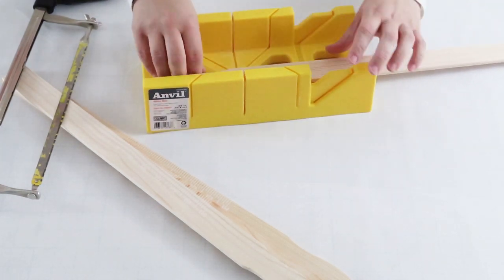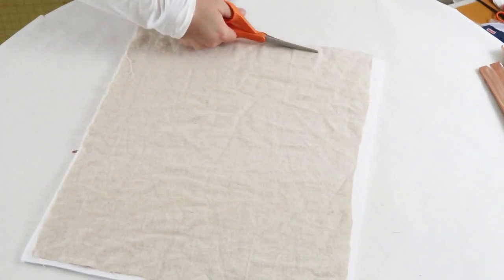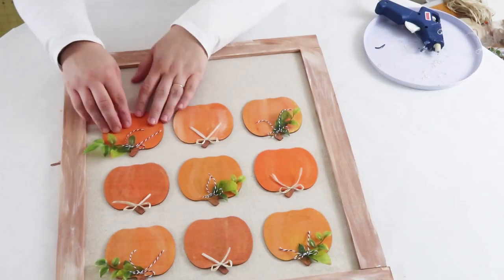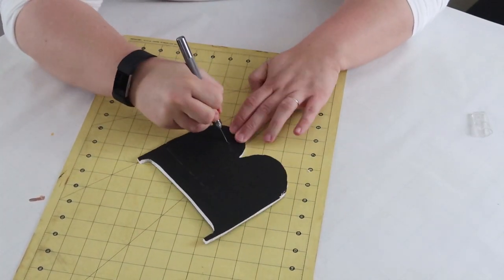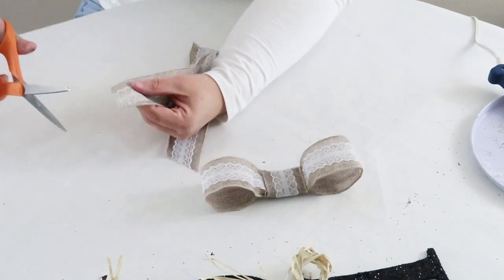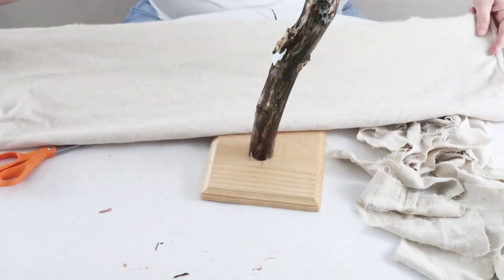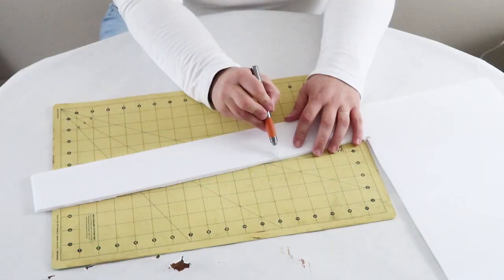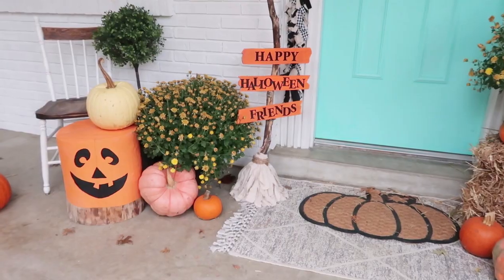Fall Farmhouse DIY | EASY FARMHOUSE DIYs | Witches Broom DIY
ADDRESS:
Heidi Sonboul